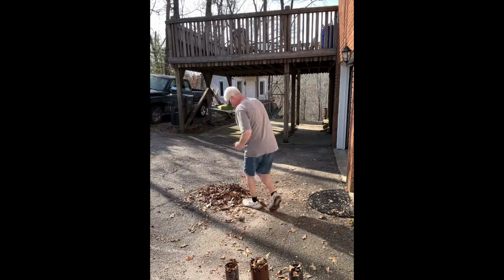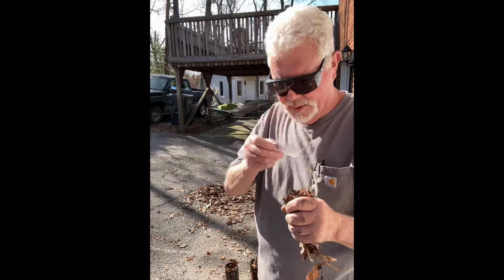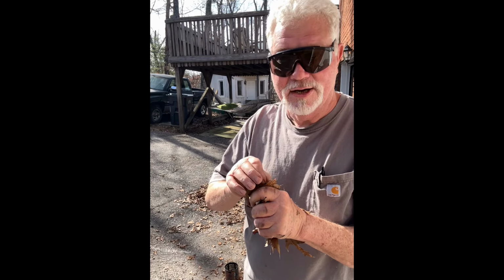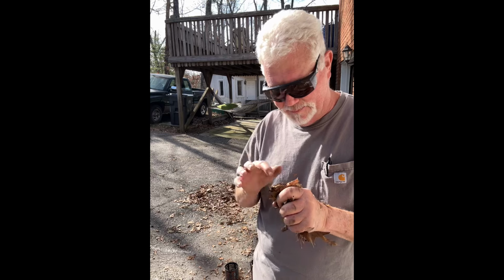How To Fresnel Lens Ignite A Handful Of Leaves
If you can get over your fear of fire not your respect of fire a whole new world of fire making techniques and opportunities will open up to you.